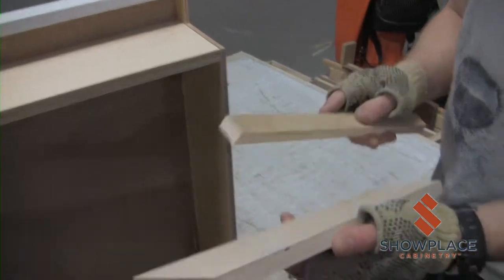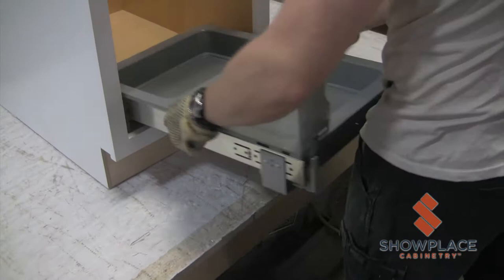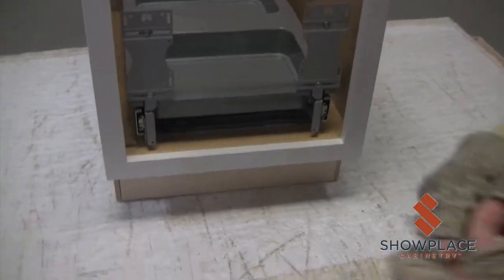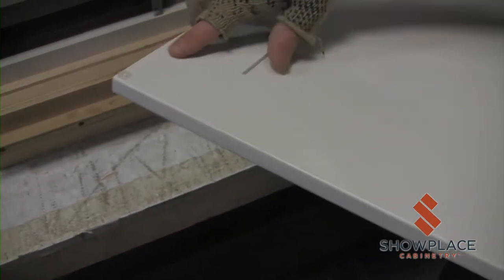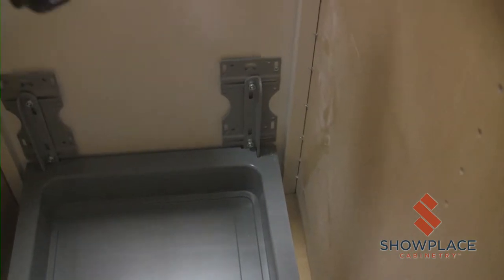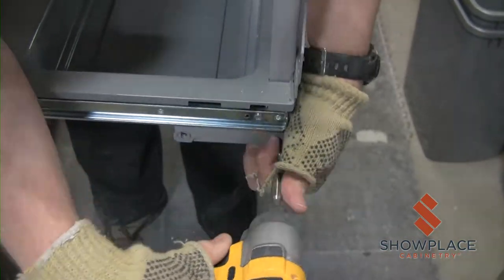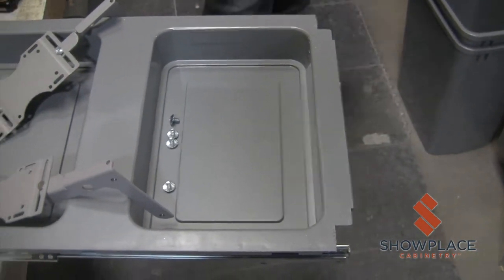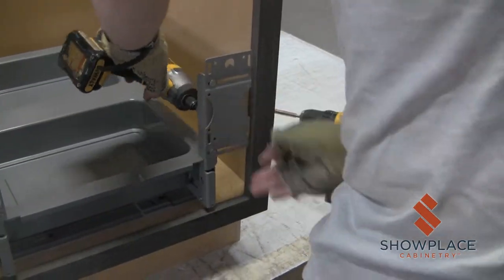How to Install Floor-mount Waste Basket Kit | QuickTips from Showplace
The Deluxe Kitchen Waste Basket kit is available for 15, 18 and 21-inch wide cabinets. The door is attached to the pull-out unit and is not hinged.

This video is a guide to help you install a new or replacement waste basket kit in a base cabinet. Watch as our professional installs a new kit in the factory.

1. Remove the contents from the packaging
2. Remove the tabs at the back of the unit and slide off the top part of the basket mount hardware.
3. For additional support, we attach plywood bracing to the bottom of the base cabinet using hot melt
4. Place slide hardware in the bottom inside of the cabinet
5. For 15 and 18-inch wide cabinets, align the hardware evenly on each side with approximately 1-5/8 inches of clearance on each side. For the 21-inch wide cabinet, align the hardware evenly with 3-1/8 inches of clearance on each side. This measurement is 1/8-inch less per side with Integrated End Panels.
6. Place the feet of the slide hardware approximately one inch from the inside of the face frame
7. Use a 1-inch flat head wood screw to attach the slides to the floor of the base cabinet
8. Place bumpers on the door
9. Place the door on the cabinet frame with a ¼ inch of spacing on the bottom and sides of the door for International Plus overlay and 1 inch of space on the bottom and sides of the door for Traditional overlay.
10. Attach the door to the waste basket unit using 5/8 inch flat head screws
11. Adjust the horizontal position of the door by loosening the bolts on the inside of the unit.
12. Reinsert the basket mount hardware to the slide hardware.

For doors with 2-1/4” stiles, a modification must be made to the kit.

1. Remove the door mounting brackets from the unit.
2. Cut the outer metal tabs as shown in the video.
3. Switch the door mounting bracket to the opposite side of the unit so it can extend further out.
4. Reattach the mounting arms
5. Loosen the bolts of the mounting plates
6. Adjust the plate so it is approximately 1/8 inch away from the inside frame of the cabinet opening, then tighten the bolts.
7. Attach door
8. Tighten the bolts on the door mounting arms.
9. Reinsert the basket mount hardware to the slide hardware.

This information is for general purposes only.  Showplace Woods Products, Inc. d/b/a Showplace Cabinetry (“Showplace”) makes no representations or warranties, express or implied, regarding the information contained herein.

Information provided by Showplace should be used in connection with Showplace products only and should never be used for any other products.  The particular circumstances of your installation may differ from the information provided here.  You should always use a licensed professional when installing Showplace products.

Some of our videos are from third-party sources and are provided as a courtesy to our users.  This information is provided for general purposes only, and Showplace has no control over any third-party content.

By watching these videos, you agree to hold harmless, defend, and indemnify Showplace for any damages resulting from use of information contained in these videos.  By watching our videos, you further agree to be bound by Showplace’s full Terms and Conditions, which are incorporated by reference If you do not agree to be bound by these Terms and Conditions, you should leave this web page immediately.

These terms are governed by the laws of the State of South Dakota, and any actions arising out of or related to these terms shall be venued exclusively in state court in Lincoln County, South Dakota, or in the southern division of federal district court in the district of South Dakota.